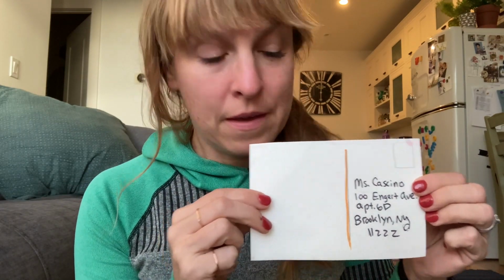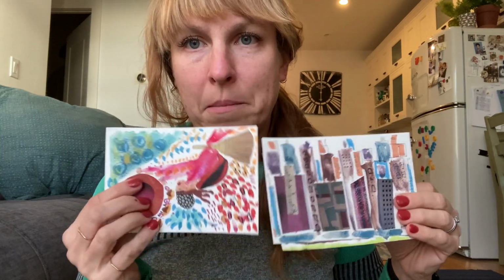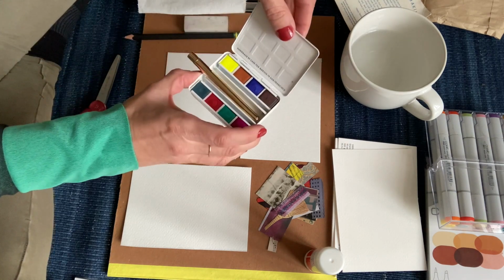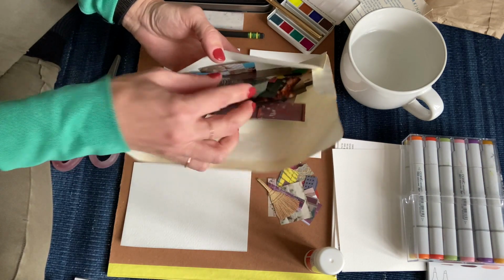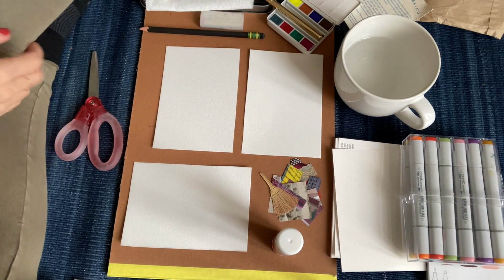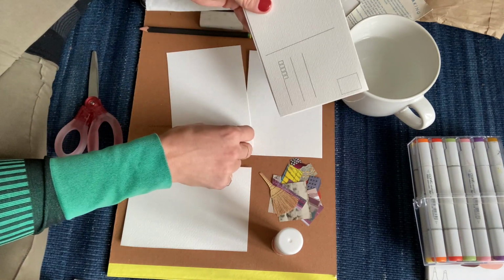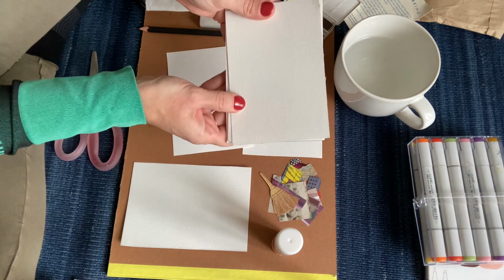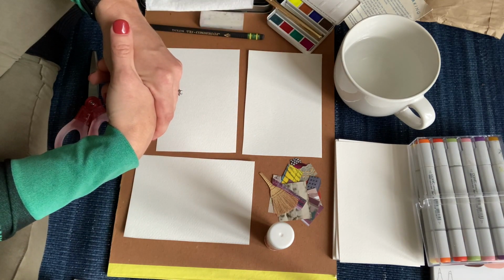Collaboration Mail Art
Let's do a project that experiments with sending our art through the mail. We will make a postcard with collage and multimedia (really with whatever art supplies you have lying around!) and then send it to Ms. Cascino in the mail. Watch my art process here and how to design your postcard back side before sending. I will then send it back to you in a personalized envelope so you can see how your postcard transformed by going though the mail system!